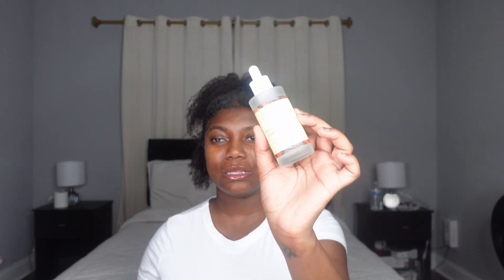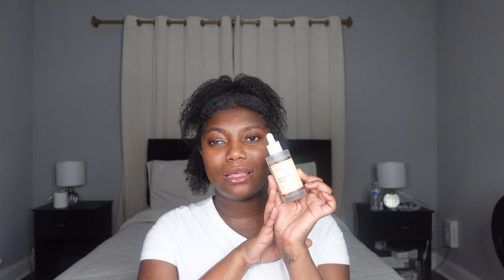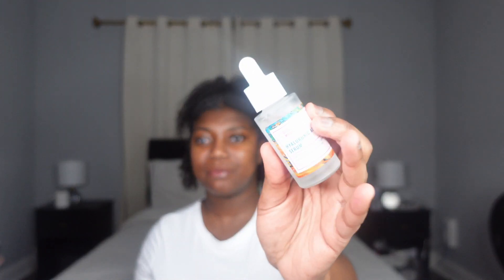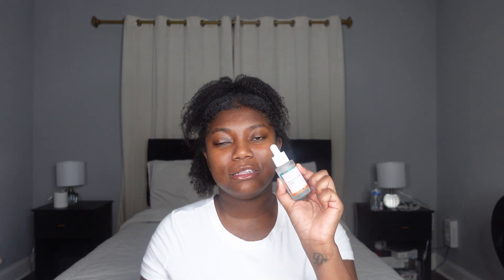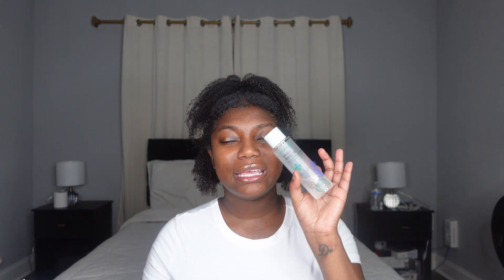AFFORDABLE SKINCARE PRODUCTS UNDER $20 | DRY SKIN SKINCARE PRODUCTS | DESTINY RUDD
Hey girlies! Finding skincare for dry and textured skin is hard, so I decided to make a video about skincare products under $20! These are great skincare products to help transform your skin. It is summer and a lot of girls want that glass skin and these products will help you! I hope you all enjoy this video! Love y’all. 🤍

Sub count: 577
Goal: 1,000

Target Storefront 🏬

About Me 💅🏾
name: Destiny Rudd
age: 24
fav. color: Green
height: 5’5”

Products Mentioned
Good Molecules Glycolic Toner - $14
Good Molecules Niacinamide Serum - $12
Good Molecules Hyaluronic Serum - $6
Good Molecules Retinol Cream- $8
Good Molecules Retinol Serum - $12
Good Molecules Ulta-Hydrating Facial Oil - $10
Peach Slices Snail Rescue Cleanser - $15
Peach Slices Snail Rescue Toner - $14
Peach Slices Snail Rescue Jelly Mask - $17
Peach Slices Acne Spots - $5
Black Girl Sunscreen - $16

Timestamp
0:00 Intro
0:57 Good Molecules Skincare
7:05 Peach Slices Skincare
14:08 Outro